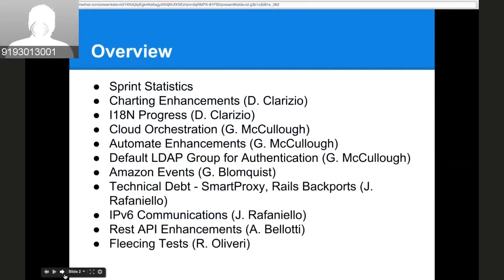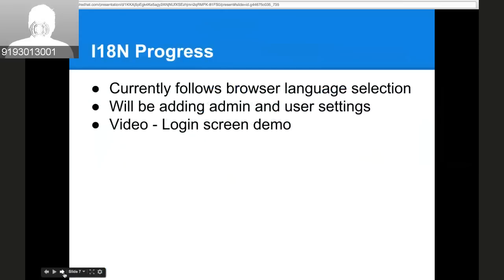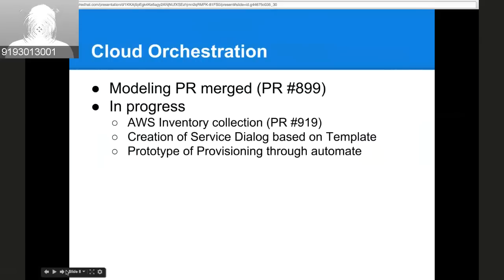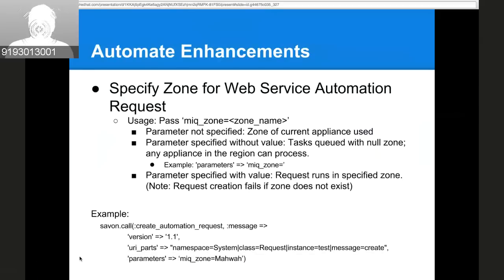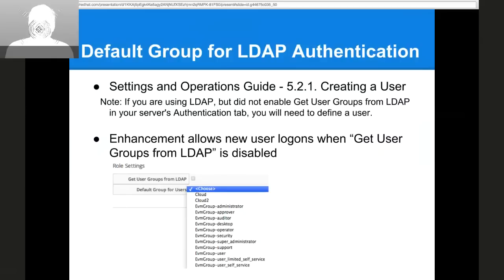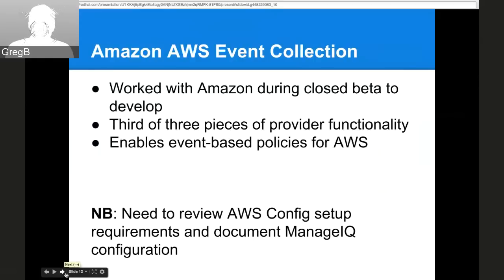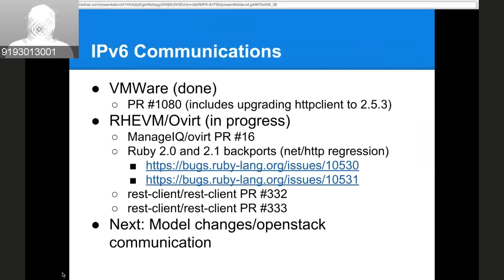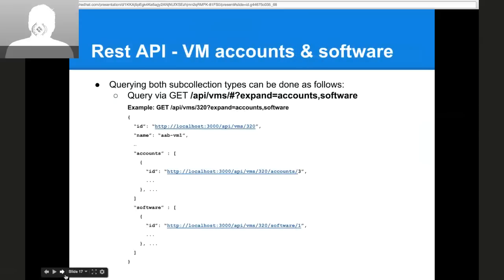Sprint 16 Report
ManageIQ
Sprint 16 Report - Sprint End December 2, 2014

Overview
Sprint Statistics
Charting Enhancements (D. Clarizio)
I18N Progress (D. Clarizio)
Cloud Orchestration (G. McCullough)
Automate Enhancements (G. McCullough)
Default LDAP Group for Authentication (G. McCullough)
Amazon Events (G. Blomquist)
Technical Debt - SmartProxy, Rails Backports (J. Rafaniello)
IPv6 Communications (J. Rafaniello)
Rest API Enhancements (A. Bellotti)
Fleecing Tests (R. Oliveri)

96 Pull Requests Merged
48 issues labeled as “bug”
27 issues labeled as “enhancement”
11 issues labeled as “technical debt”
8 issues labeled as “refactoring”
6 issues labeled as “test”

jqPlot Default Charts
- Chart Styling
-Chart styling enabled:
- themes (Patternfly,etc )
- backgrounds
- borders
- fonts
- colors
- highlighting
- pie chart formatting
- legend positioning

Coming Soon
- Donut Charts
- Responsive Charts
 -Enhanced Patternfly color scheme

I18N Progress
- Currently follows browser language selection
- Will be adding admin and user settings
- Video - Login screen demo

Cloud Orchestration
Modeling PR merged (PR #899)
In progress
- AWS Inventory collection (PR #919)
- Creation of Service Dialog based on Template
- Prototype of Provisioning through automate

Automate Enhancements
- Specify Zone for Web Service Automation Request
- Request Message override

LDAP
- Enhancement allows new user logons when “Get User Groups from LDAP” is disabled
- Default Group for LDAP Authentication

Amazon AWS Event Collection
- Worked with Amazon during closed beta to develop
- Third of three pieces of provider functionality
- Enables event-based policies for AWS
- NB: Need to review AWS Config setup requirements and document ManageIQ configuration

Technical debt
- SmartProxy removal
- Rails backports/fork removal
  - Backport and use disable_ddl_transaction!
  - Added bigserial support for primary keys to rails, backported and used in manageiq
  - Next: Get “areas” (tests, migrations) of manageiq running on Rails 4.2

IPv6 Communications
- VMWare (done)
- RHEVM/Ovirt (in progress)
- Next: Model changes/openstack communication

Rest API - Accounts subcollection
- API versioning to follow Semver standard
i.e. v1.1 development version now set to v1.1.0-pre
- Added VM accounts subcollection queries
- Added VM software subcollection queries